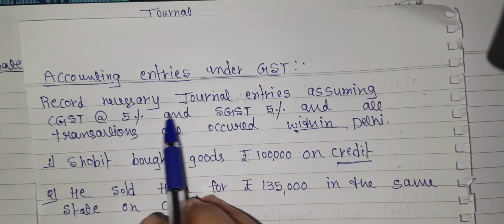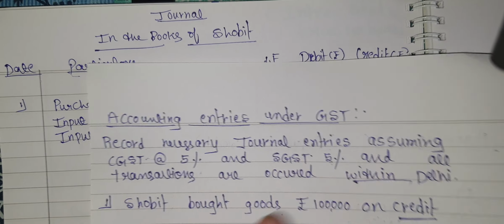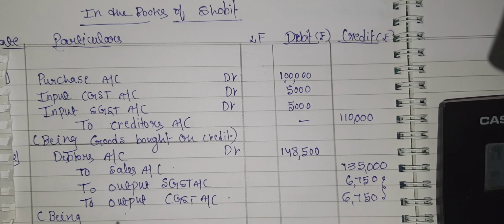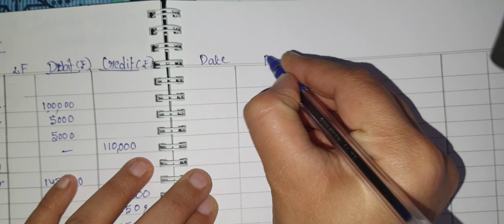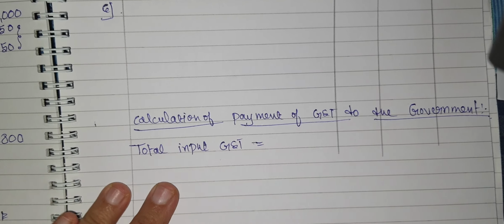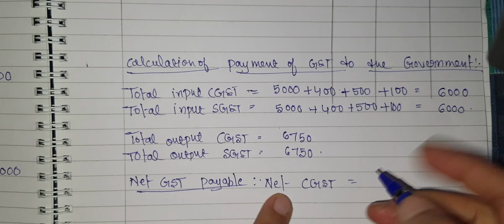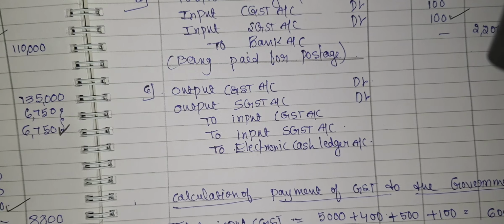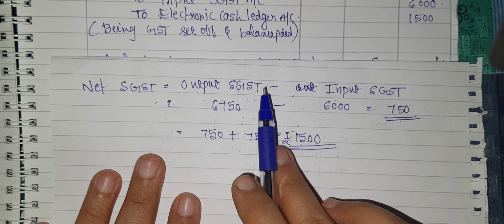Accounting Concepts - Understanding Journal entries under GST | Class 11 Accounts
Hello everyone. In this class I have solved a problem related to Intra state transactions under GST.